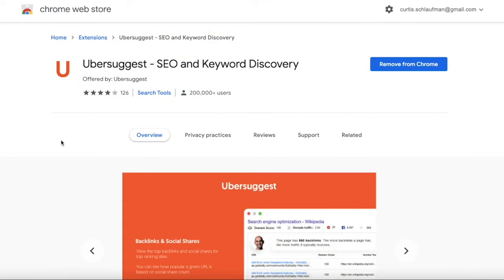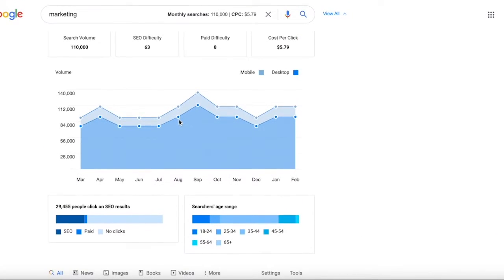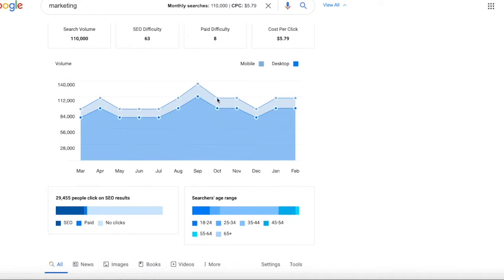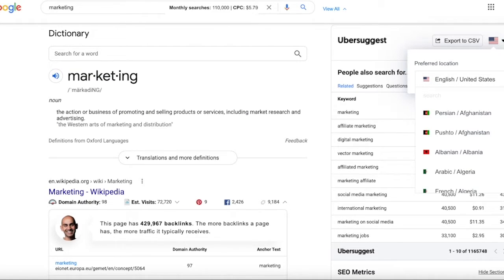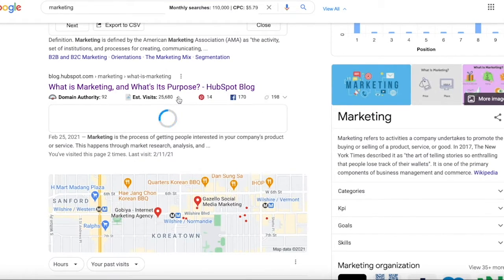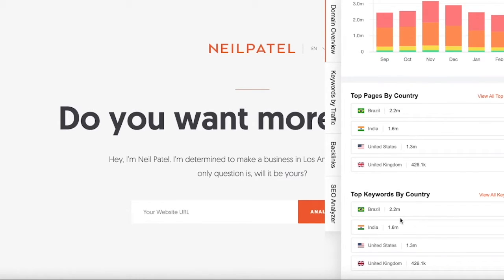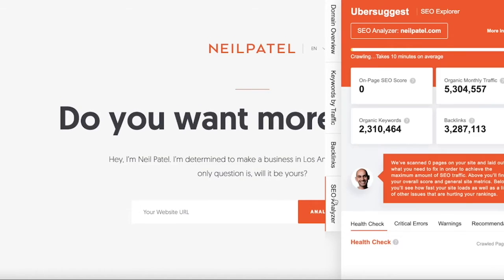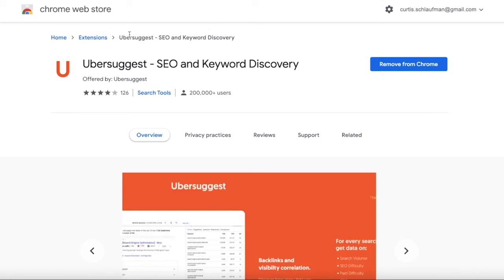Ubersuggest Chrome Extension: Take Ubersuggest Everywhere With You on The Web!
Wouldn’t it be more convenient to do your SEO research while you are browsing the web or searching Google than constantly having to come back to Ubersuggest?

Well I have great news…you can do just that by installing the Ubersuggest Chrome Extension